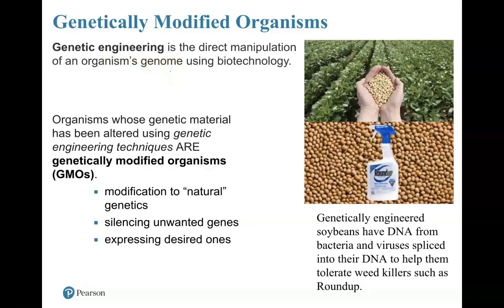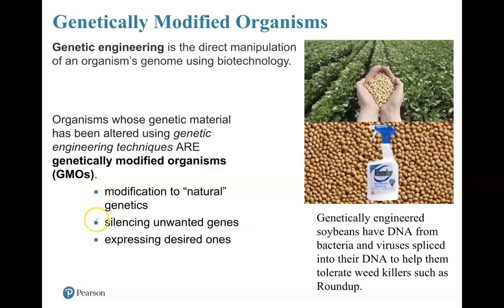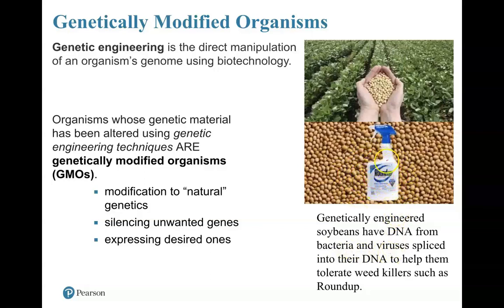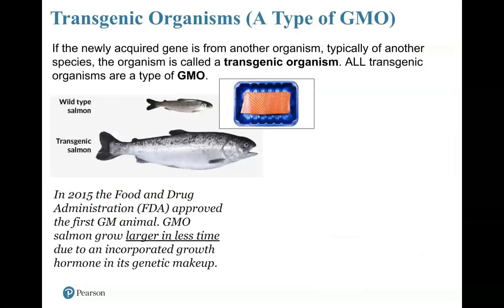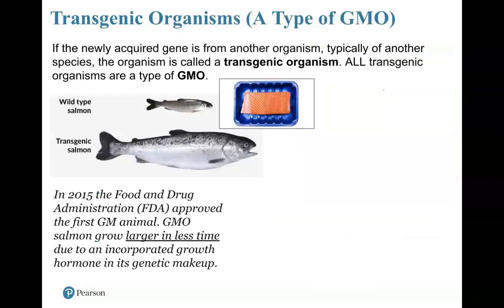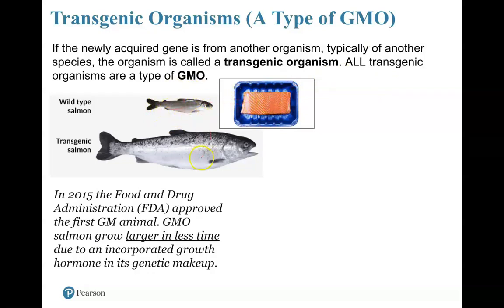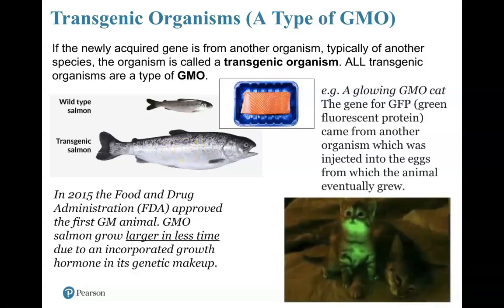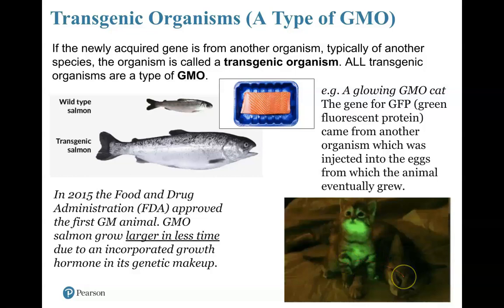What is a GMO